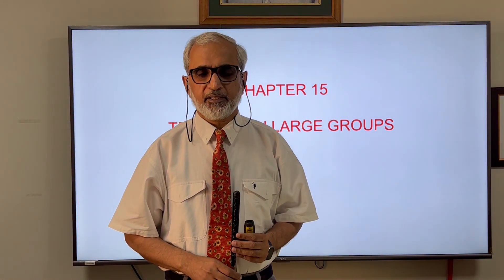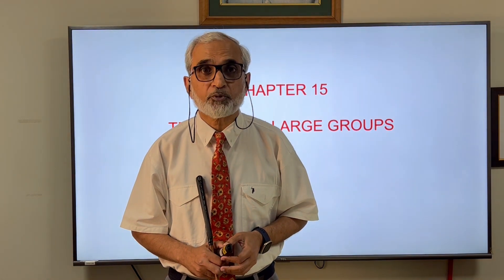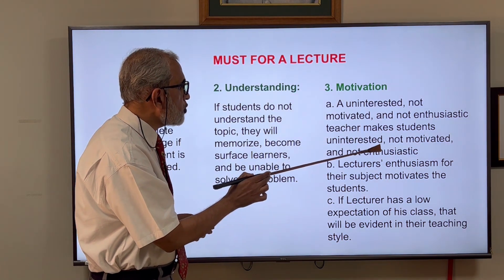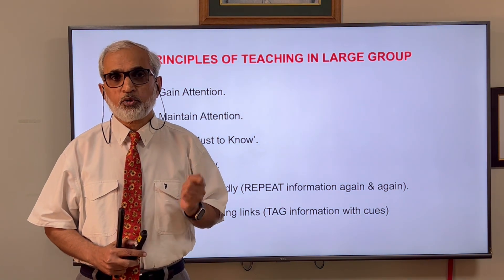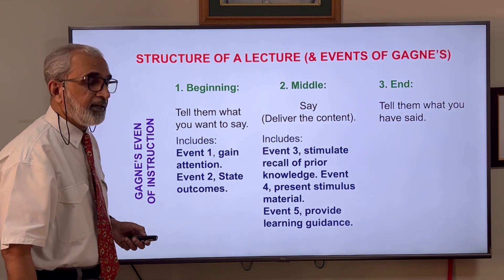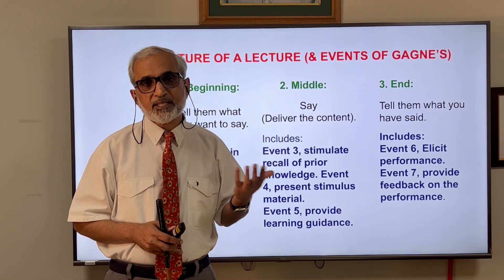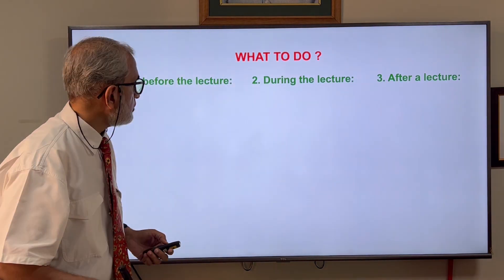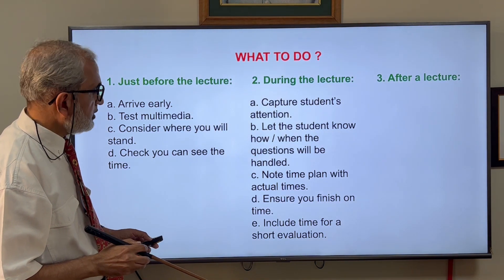Teaching for learning in Large group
Teaching in Large Group.
In this lesson structure of a lecture, the relation of lecture with Gagne’s conditions of Instruction, what to do before, during, and after the lecture? challenges from the students during the lecture and its solution are learned.